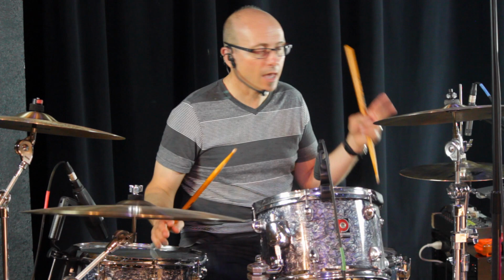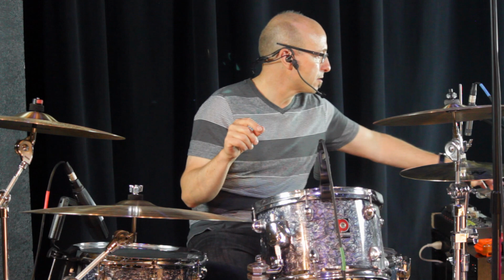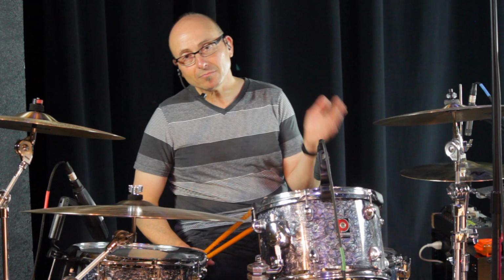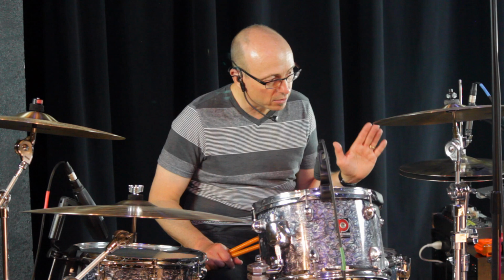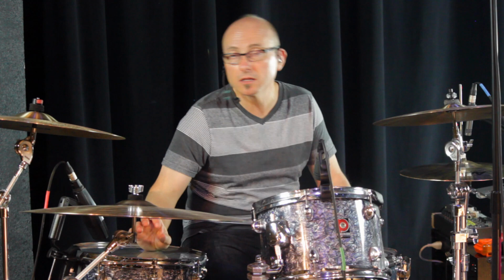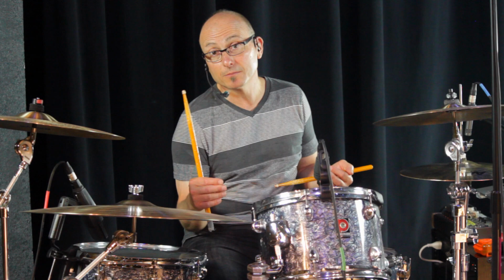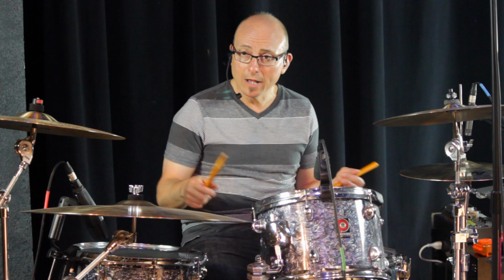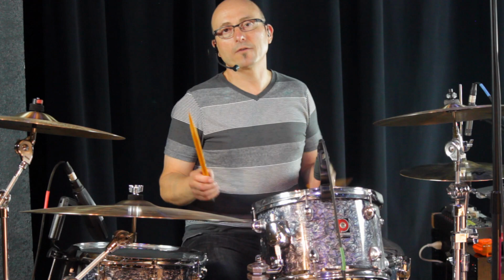Basic Jazz Drumming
Try your hand at jazz drumming with the tips and techniques I share in this video.